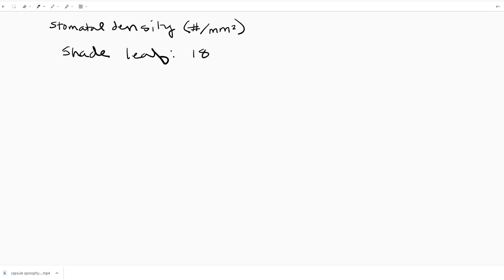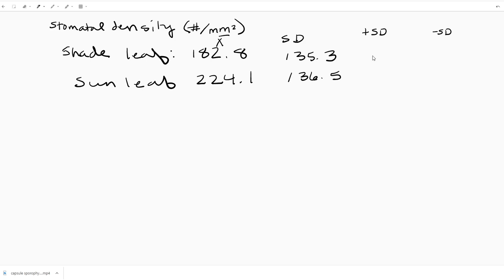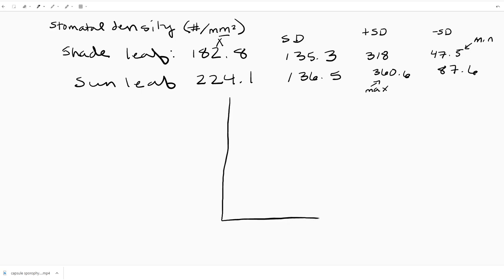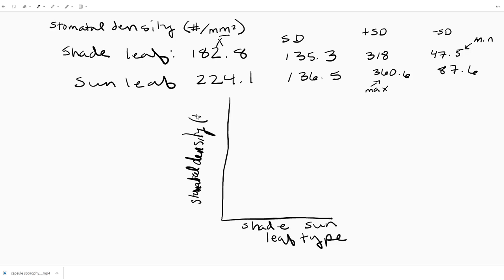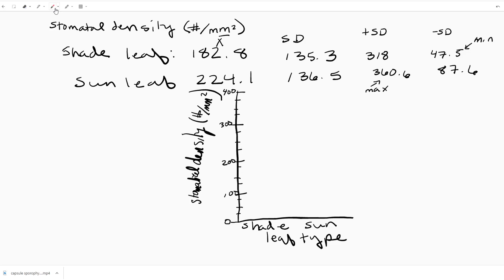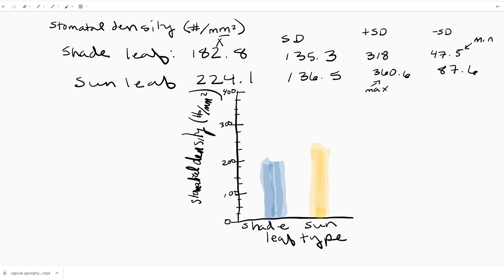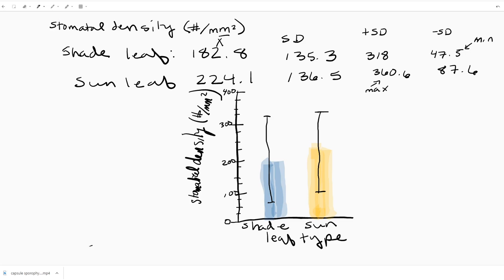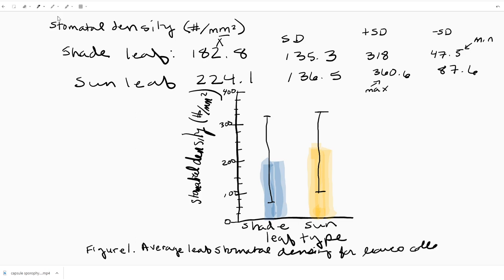drawing a bar chart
data from stomatal density lab